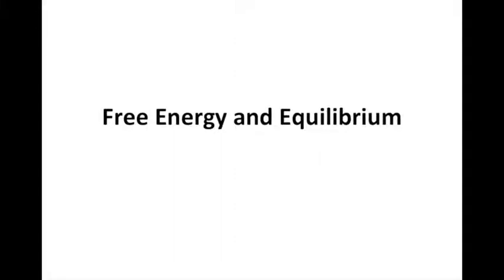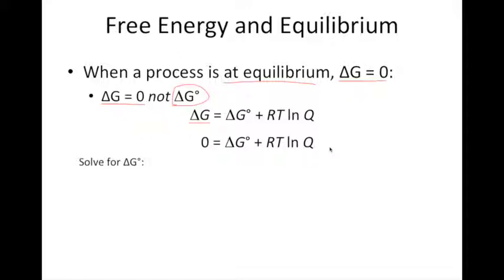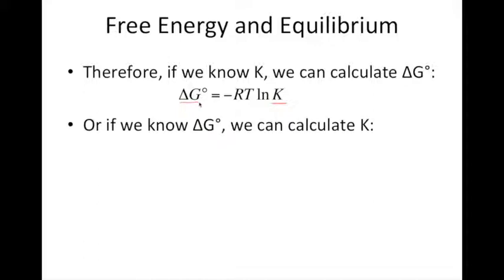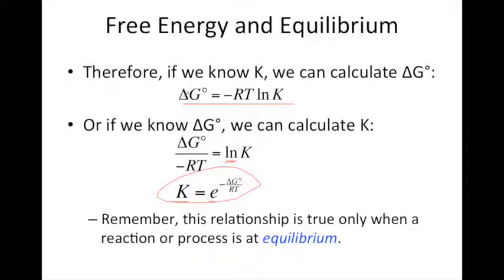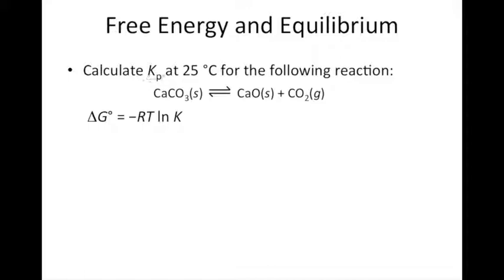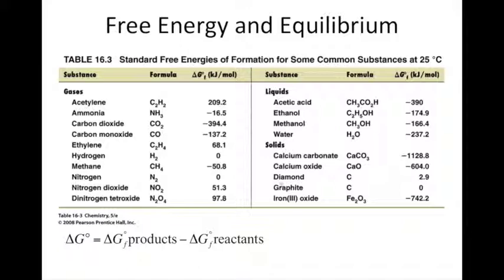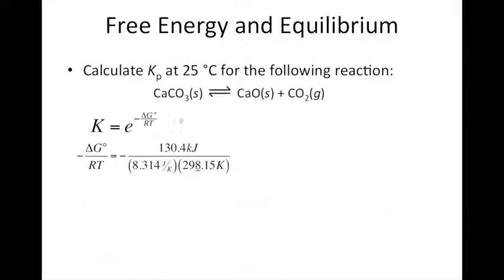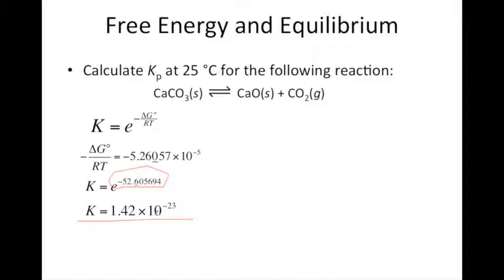Free Energy and Equilibrium